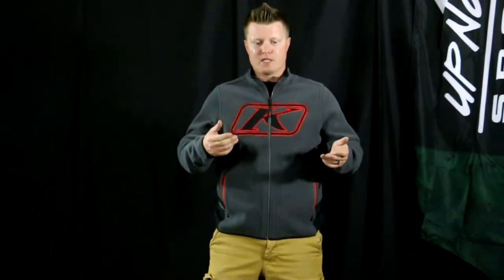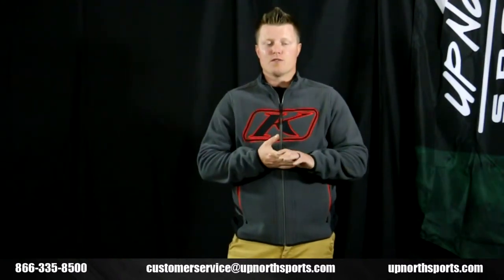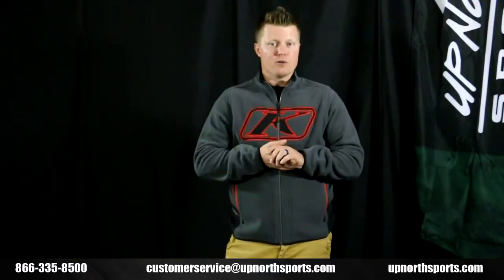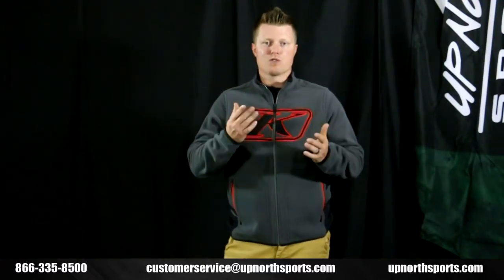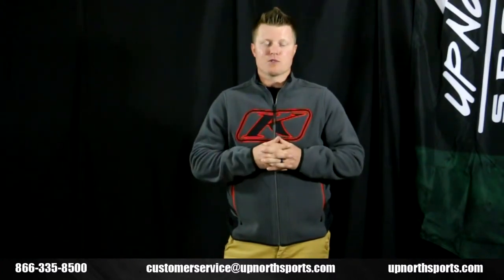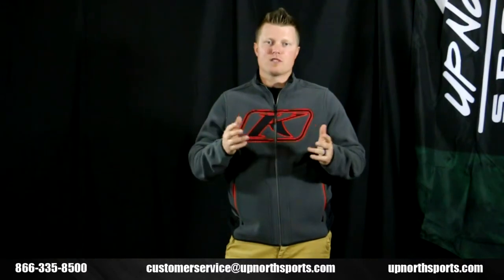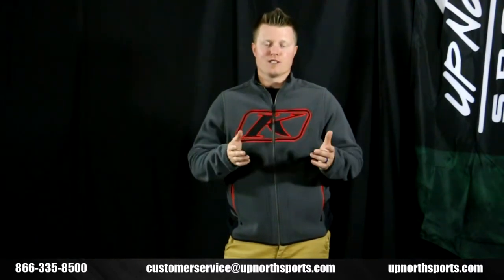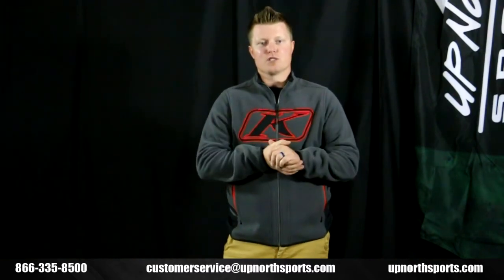Klim Torch Jacket (2020)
Main Features:
POLARTEC® wind pro shell
DWR treatment
Moisture wicking
Stretchy material
Breathable
Zips into Keweenaw jacket
3 POCKETS